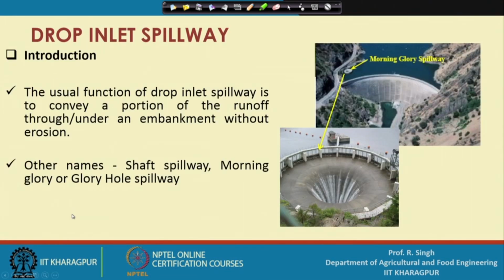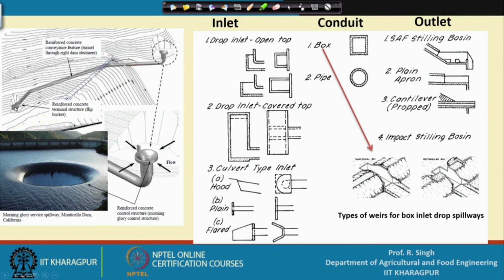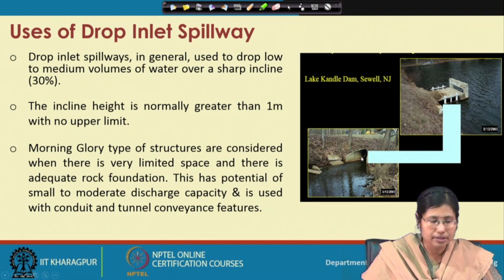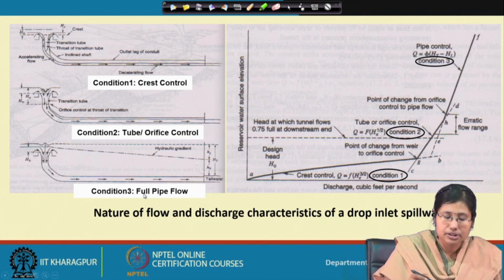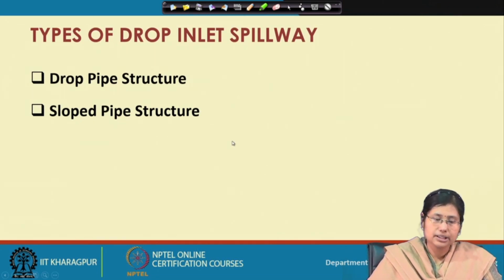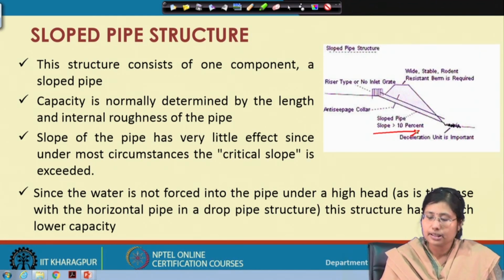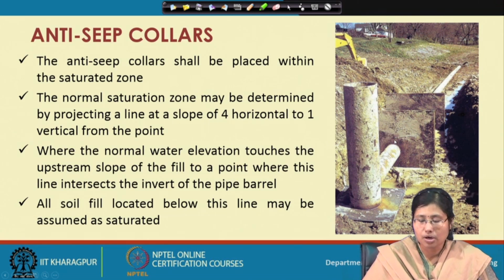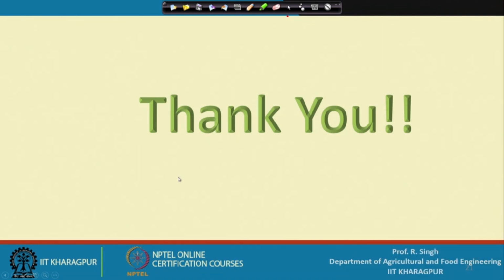Lecture 38: Drop Inlet Spillway